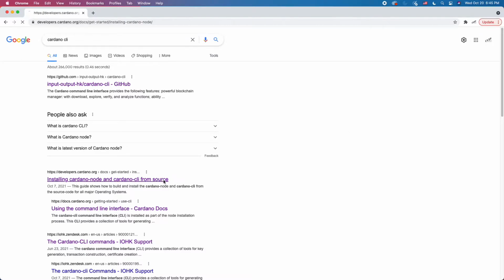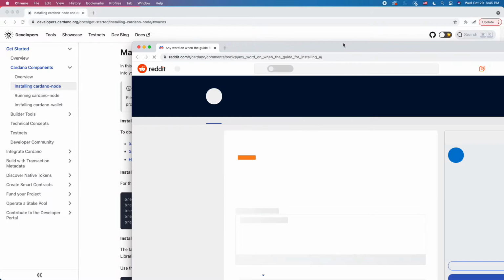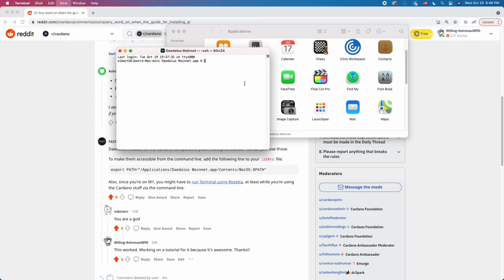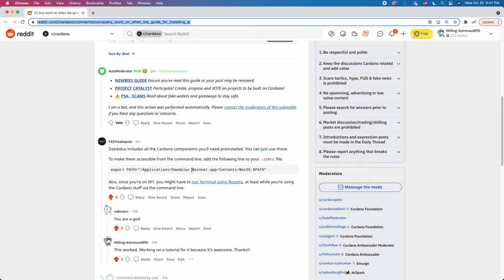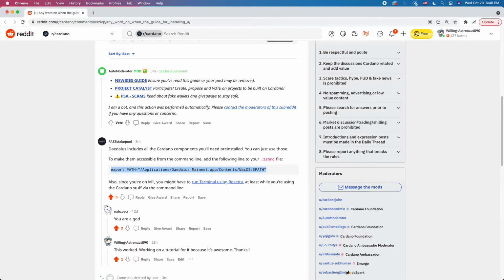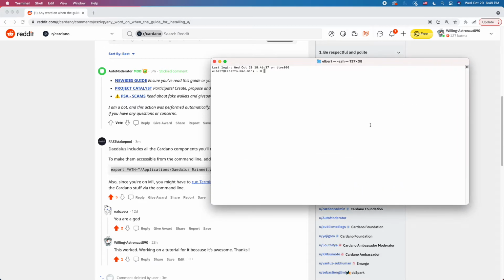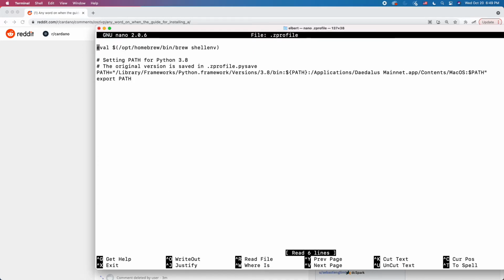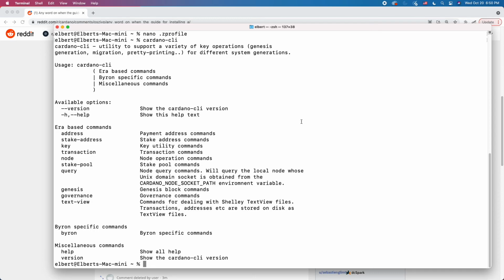How to run cardano-cli on Mac OS (M1)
Hi, I hope this tutorial helps if you're interested in running cardano-cli. If you are a Windows or Linux user I recommend checking out instructions

REQUIREMENT: This video assumes you run a Daedalus wallet.